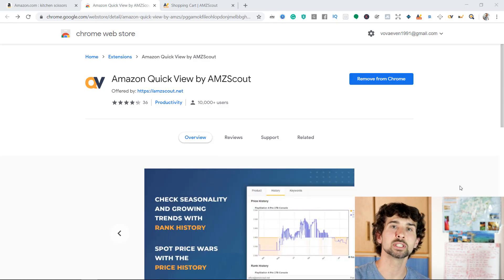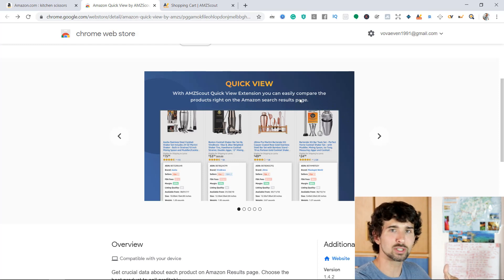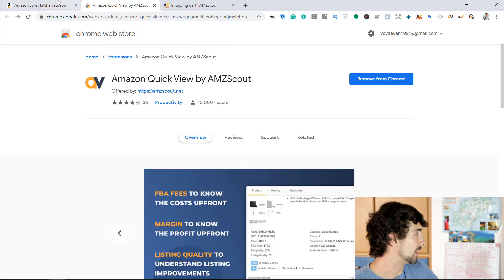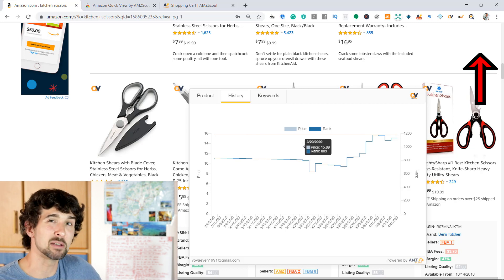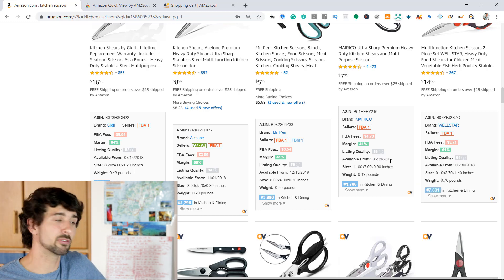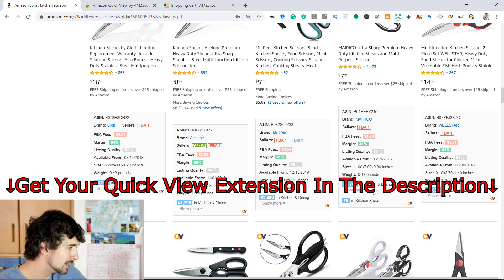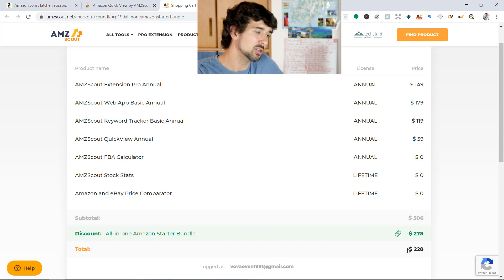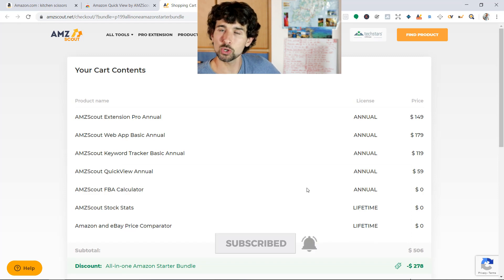Easily Find Profitable Products On Amazon With Amazon Quick View Chrome Extension by AMZScout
In this tutorial, I show you how to use Amazon Quick View Chrome Extension (by AMZScout) for easier & faster Amazon FBA product research.

📌 Useful Resources 📌

VovaAmz ($10 OFF)

(with over 25+ detailed videos to help you find awesome products to sell on Amazon)

(Discover new Chrome extensions to help you grow on Amazon)

📌 Hashtags 📌